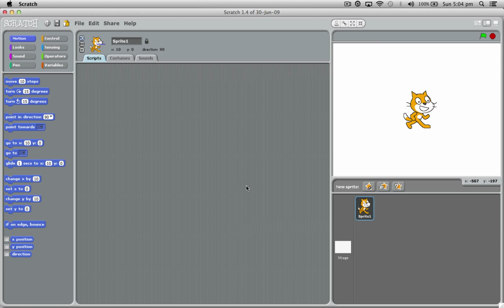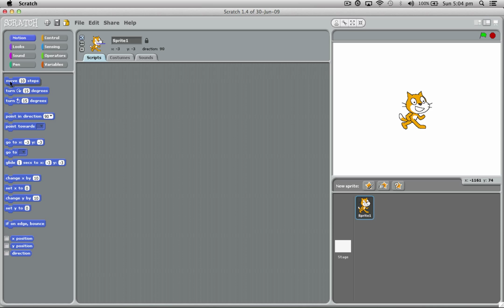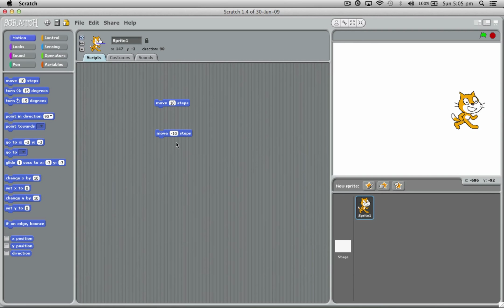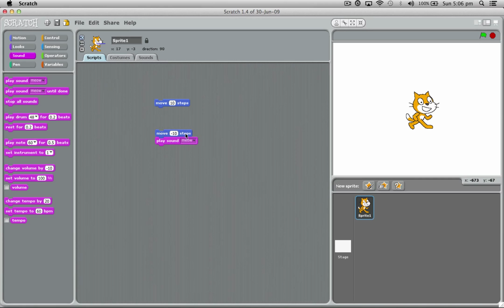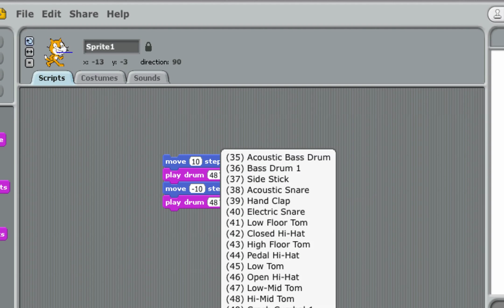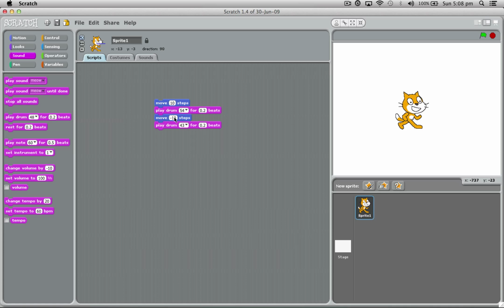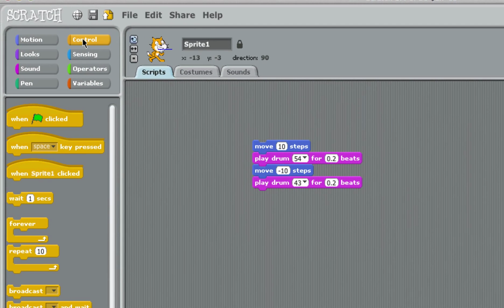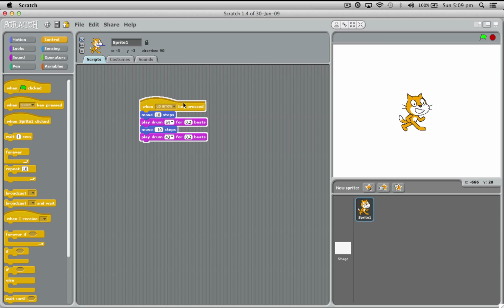2 Movement & Sound